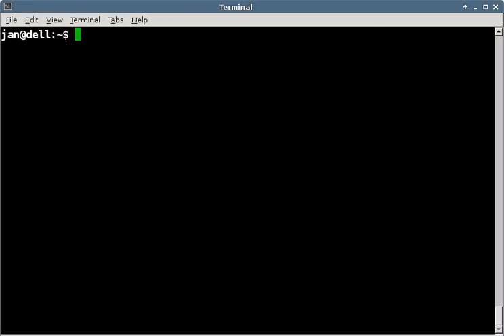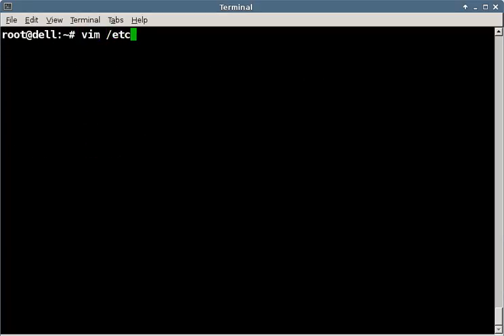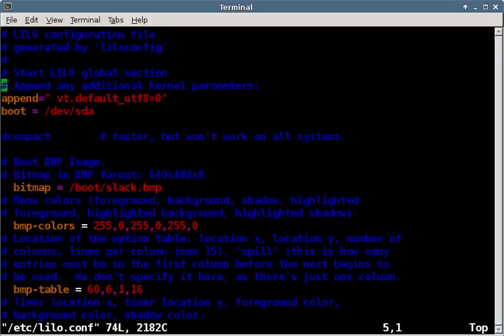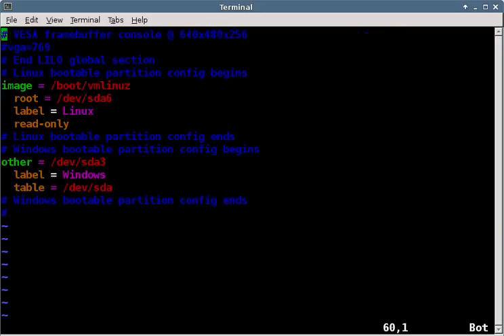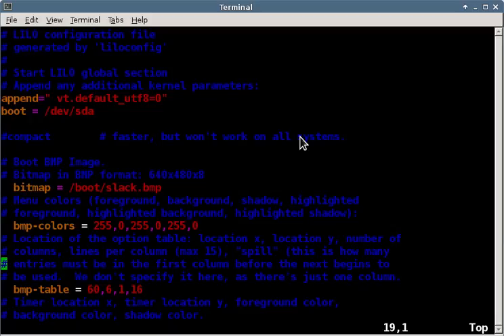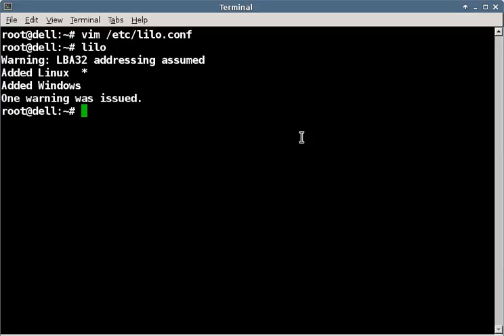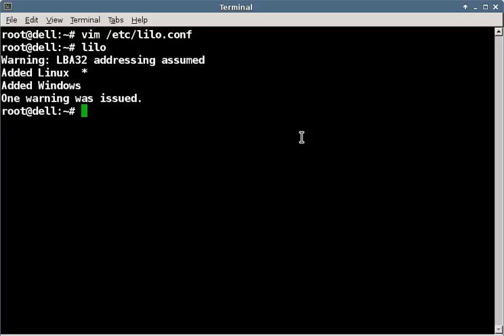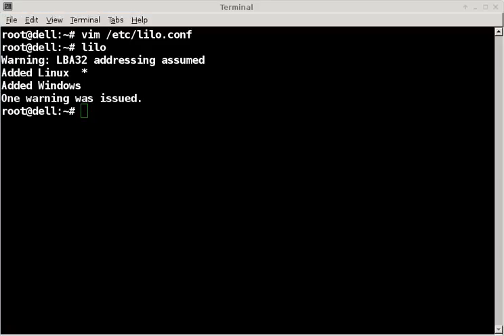lilo conf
How-To edit /etc/lilo.conf  to shorten timeout to boot.  Default is 1 & 1/2 minutes.  We will change it to 2 seconds, (in this case).